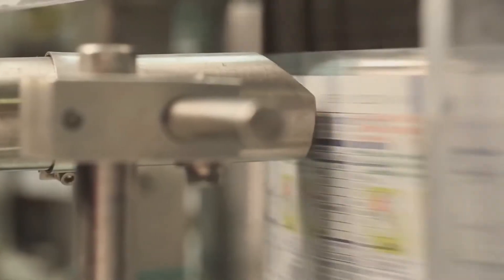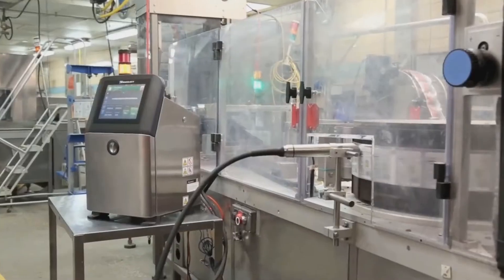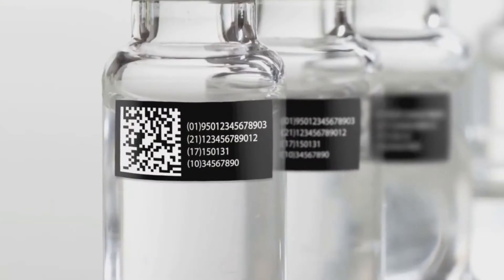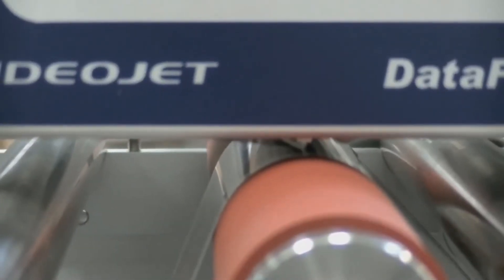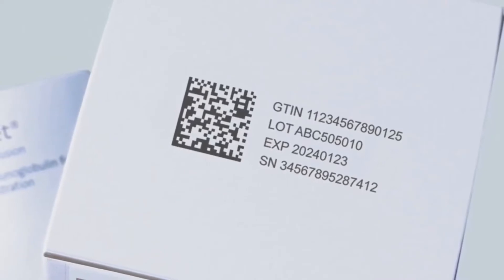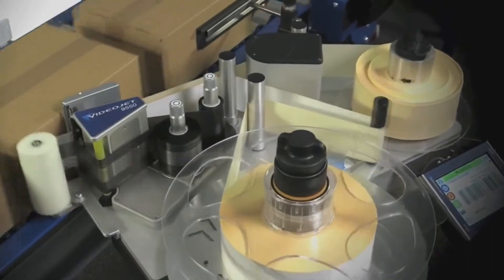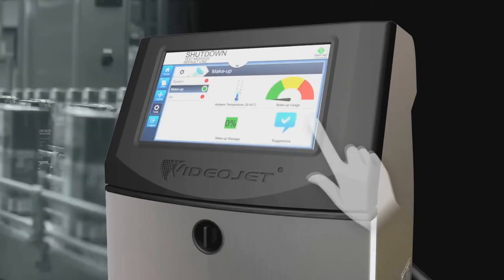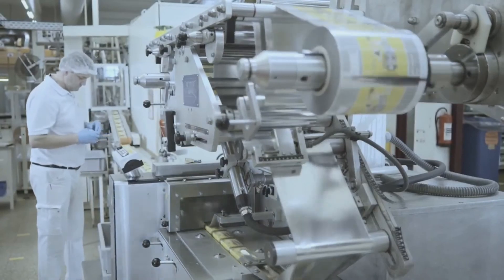VCP Trading - Videojet Technologies Introduction | Coding & Marking Solutions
Videojet Technologies Inc., Singapore, The company provides the right coding and marking solution through the broadest range of technologies, and is committed to providing quality equipment, supplies, and service designed to perform with maximum reliability, efficiency, ease of operation, and little maintenance.

VCP Trading International Corporation, authorized distributor of Videojet machines here in the Philippines.